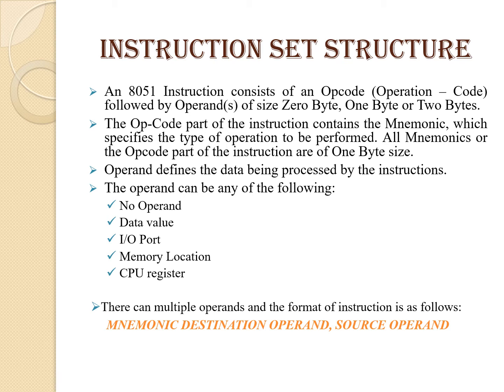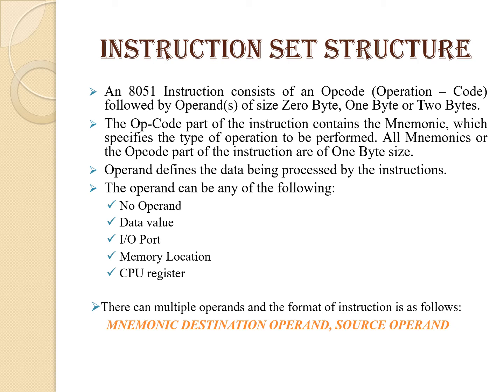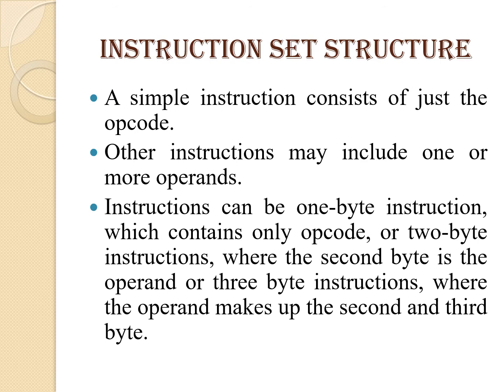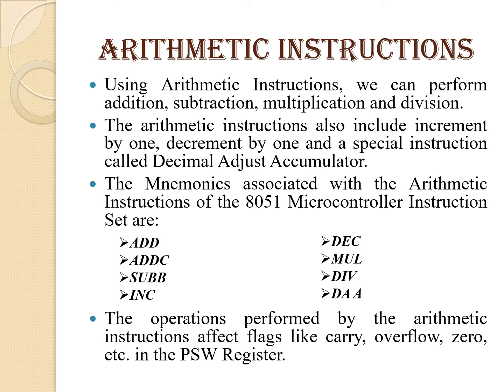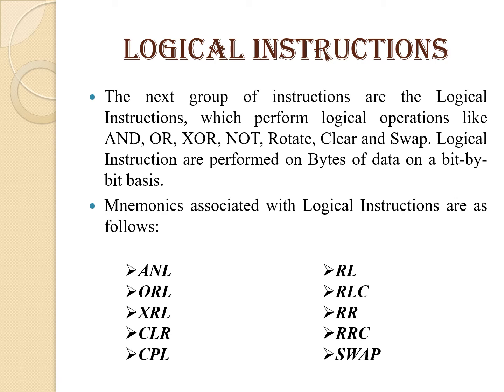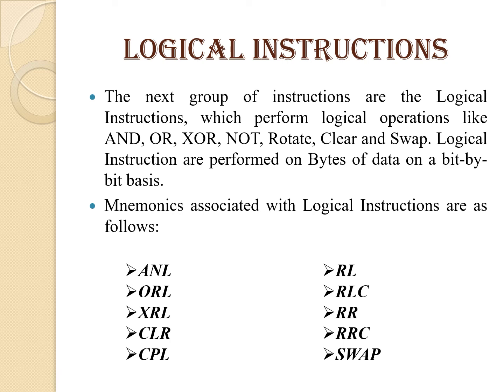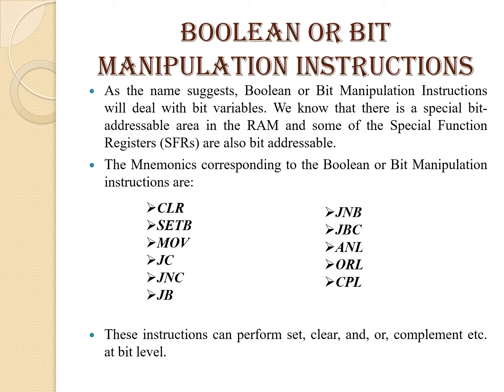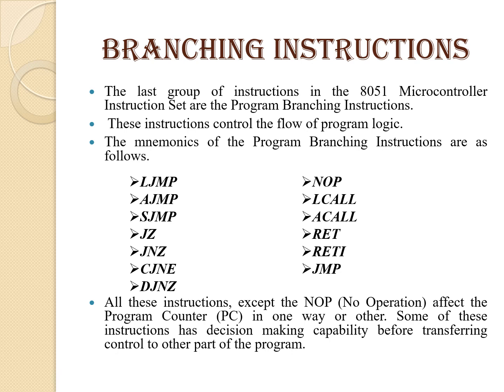instruction set classification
In this video you will be able to learn the instruction set classification such as Data transfer instructions, logical instructions, arithmetic instructions etc.